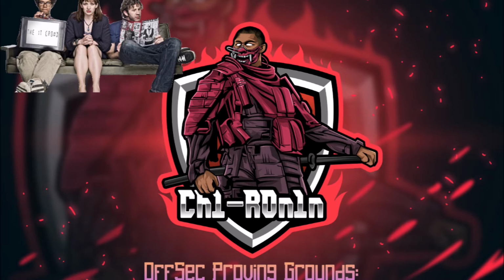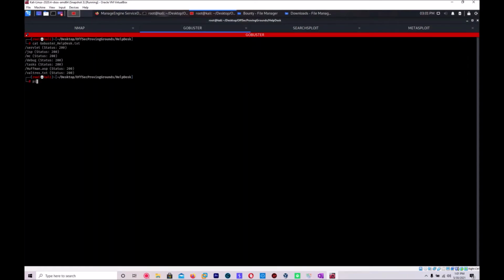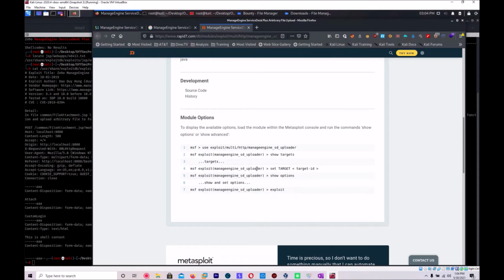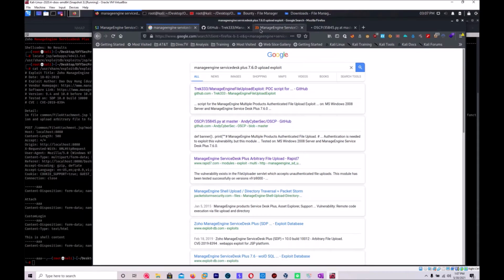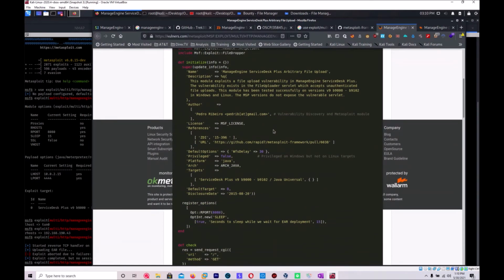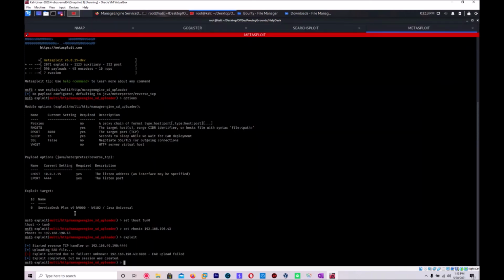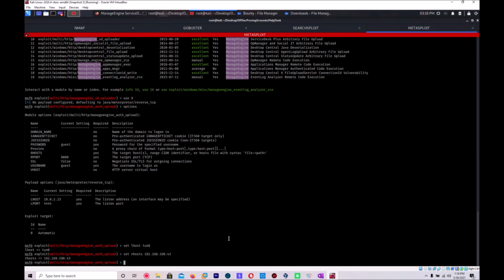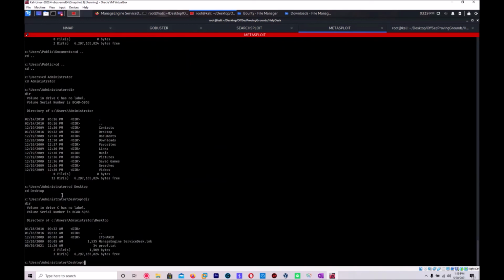Hello HelpDesk. Have you tried turning it off and on again? OSPG Walkthrough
Going over OffSec Proving Grounds room "HelpDesk"
A great room to gain a better understanding of how to enumerate a target.